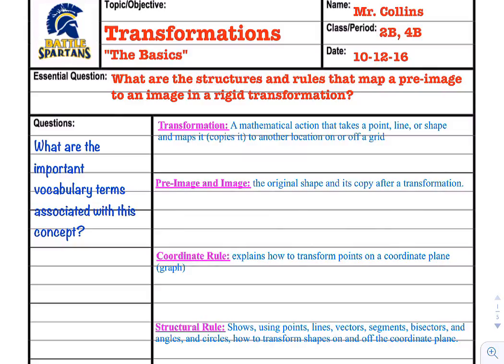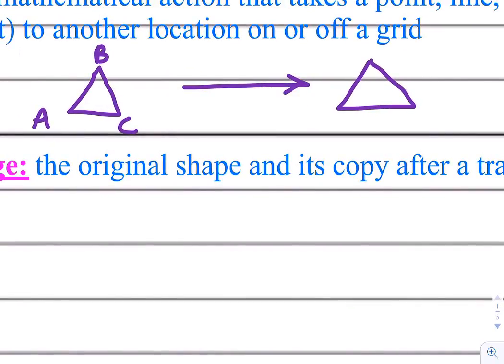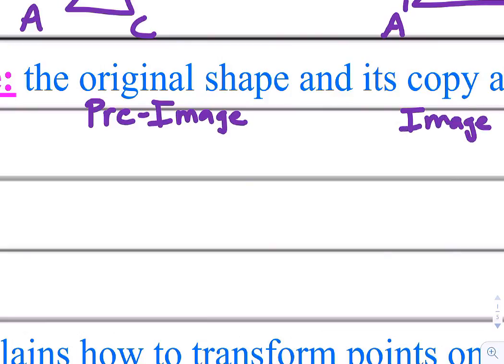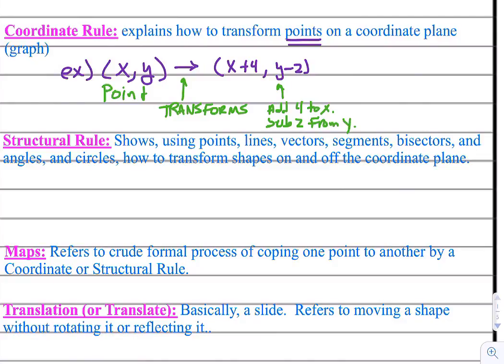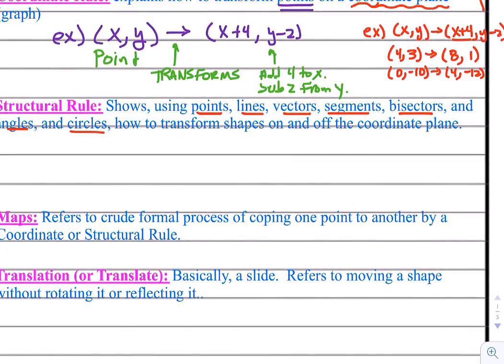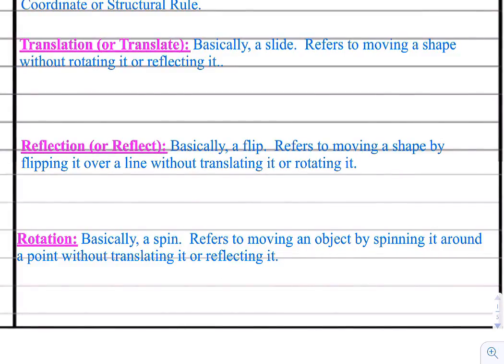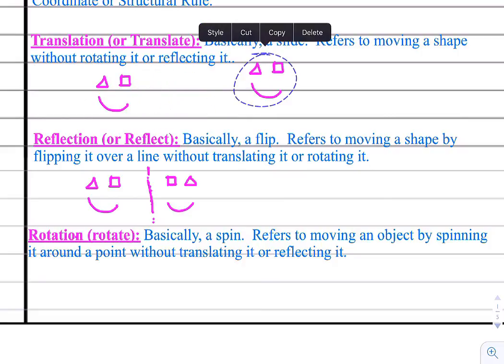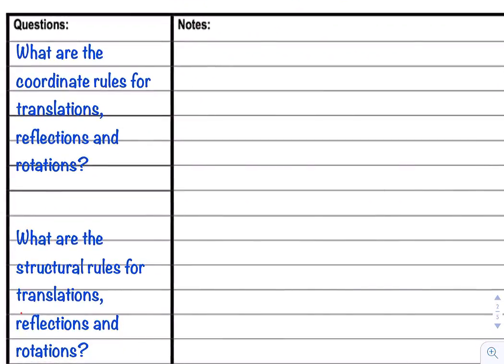NOTES, Part 1 Transformations